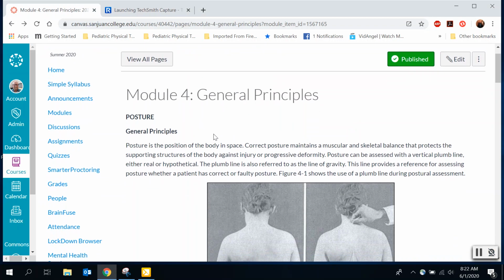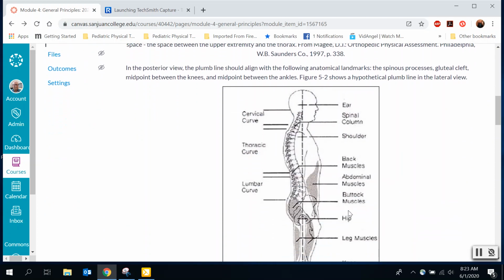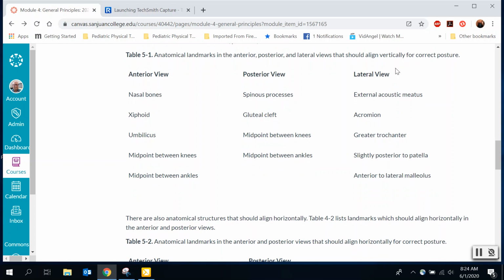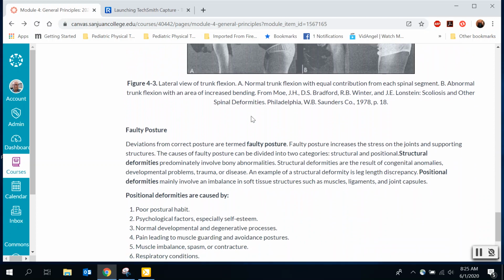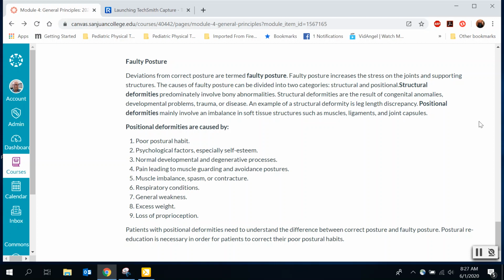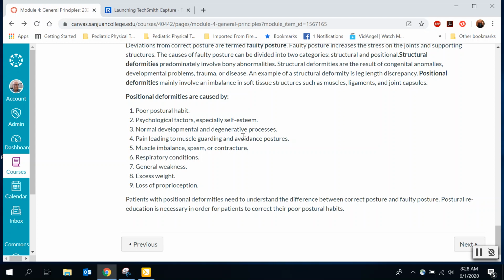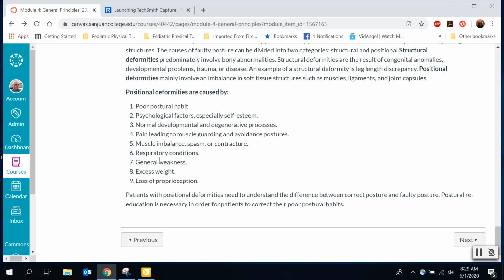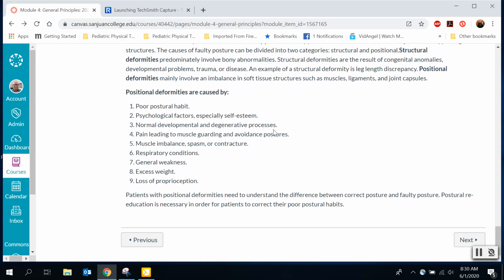PTAP 140 4.1 Lecture Video